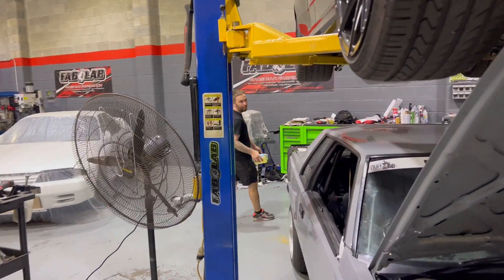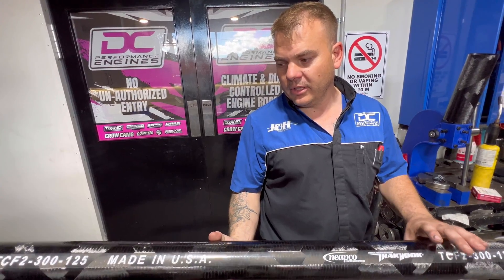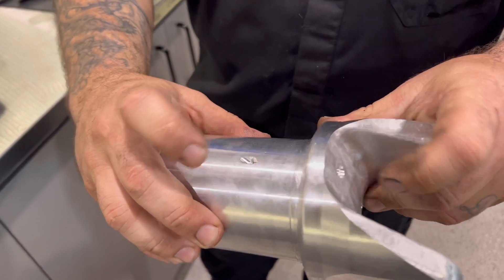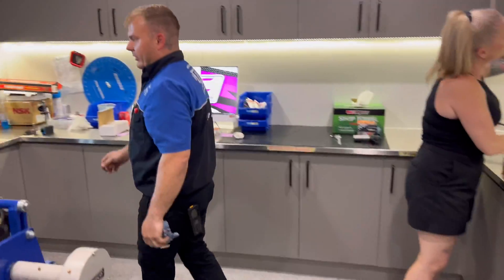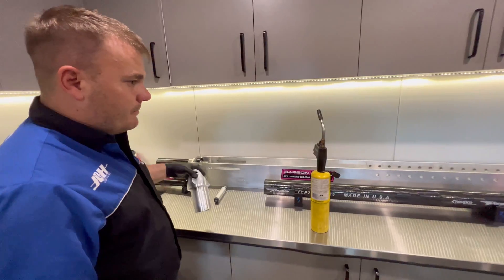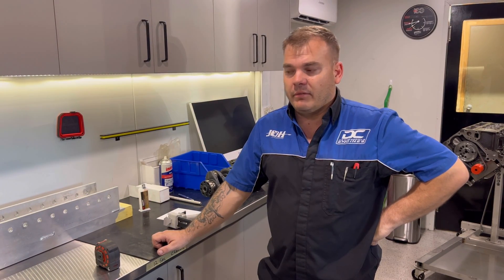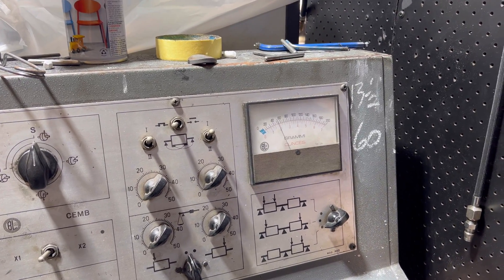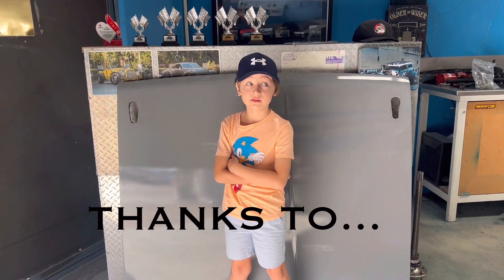UPGRADING TO A CARBON FIBRE DRIVESHAFT & HOW CARBON FIBRE DRIVESHAFT’s are MADE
How does glue hold 3500hp! Check out some of the secrets behind this AMAZING technology.